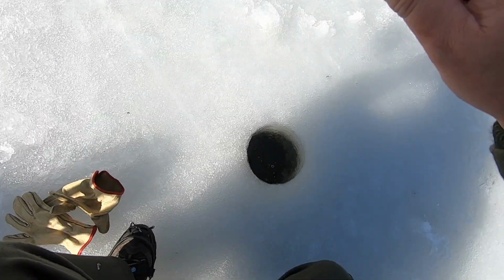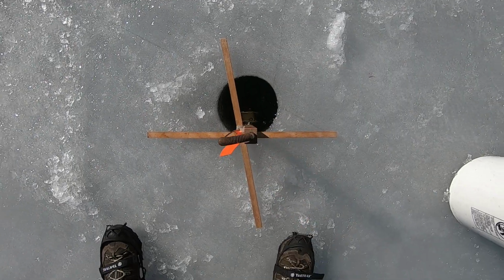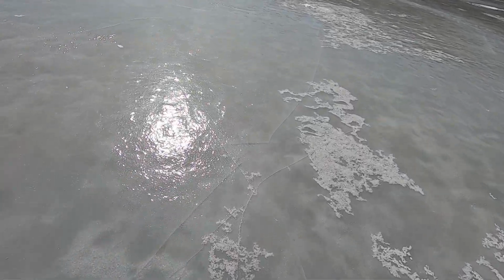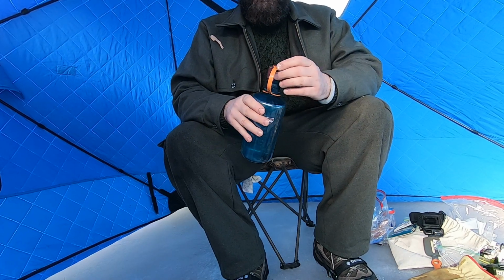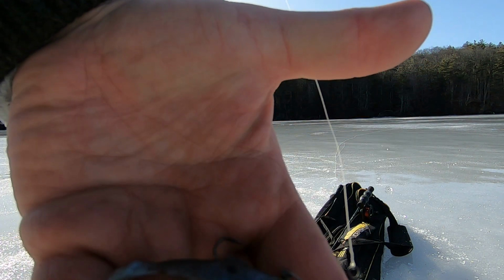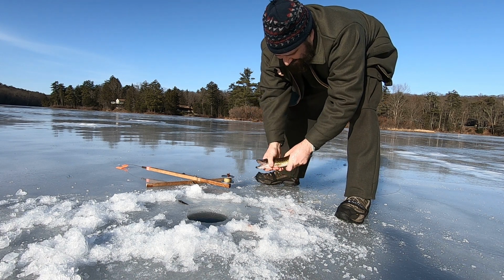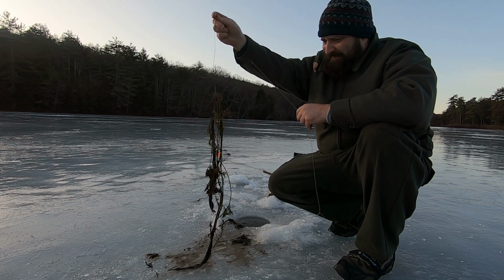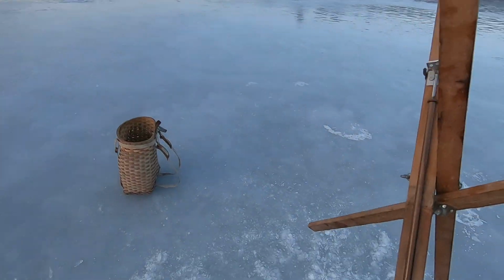Hot Ice Fishing Action!/Big Foot Thermal Ice Shelter/Coleman Stove/Homemade Whole Grain Bread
This was the last ice fishing trip of the 2024 season. It turned out to be a busy day. Non stop action all afternoon. The day of the Pickerel. I barely had time to set up my tent and cook as well eat. I probably had around 20 flags go off during the afternoon.
Enjoy the outdoors...I'll see you on the next adventure!

Whole Grain Bread Recipe:
1-1 1/8 cup of lukewarm water
1/4 cup vegetable oil
1/4 cup honey
3 1/2 cup whole grain flour
2 1/2 teaspoon yeast 1 (pkg) pour into tablespoon of water
1/4 cup of milk
Mix then knead dough. Let it sit in bowl and cover with damp clothe and rise for a few hours or more.